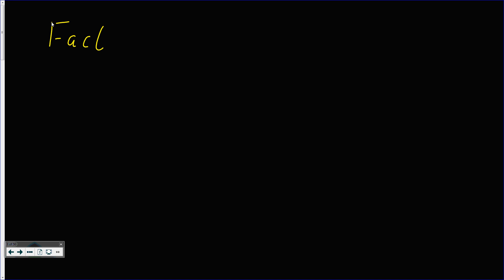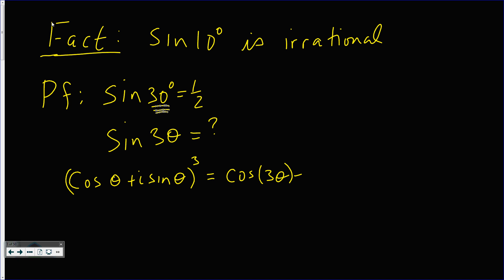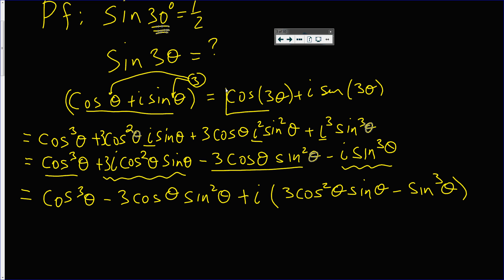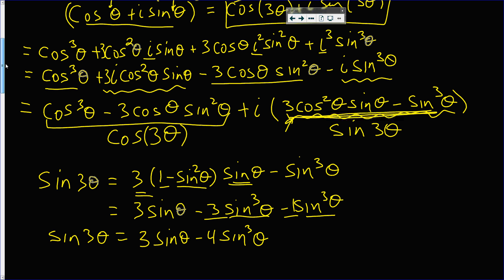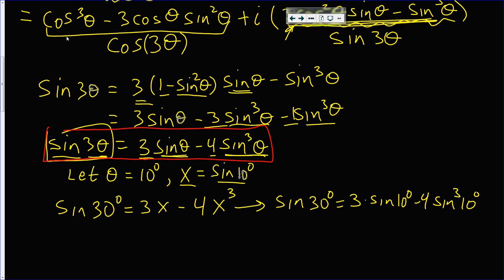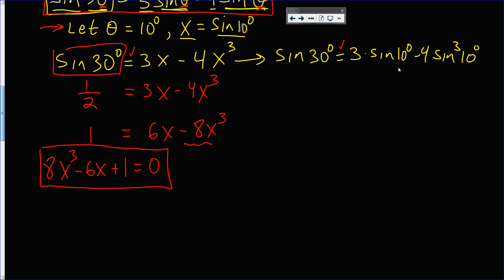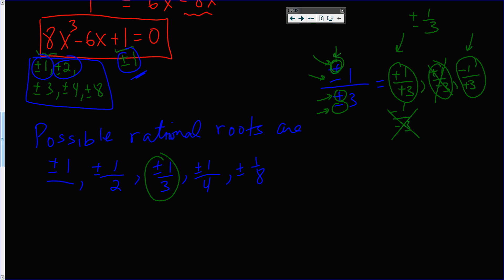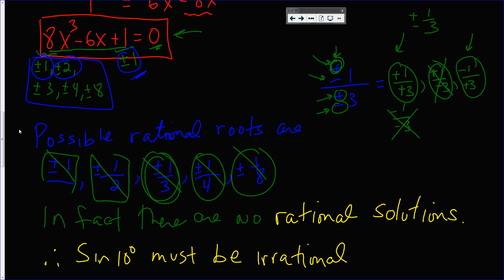Proof that sin10 is irrational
In this video we show that Sin(10) is irrational Watch and Learn!